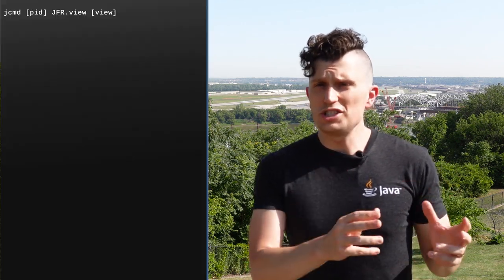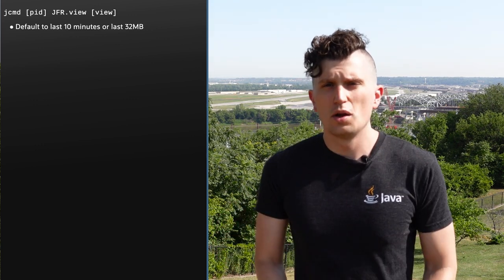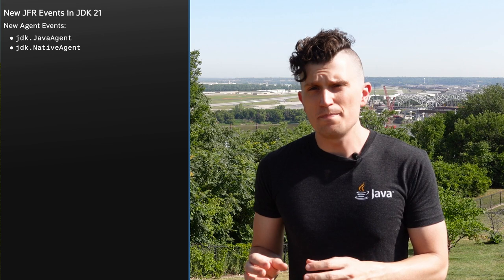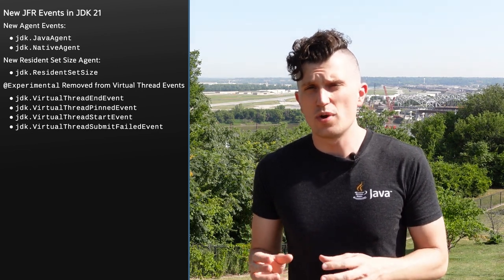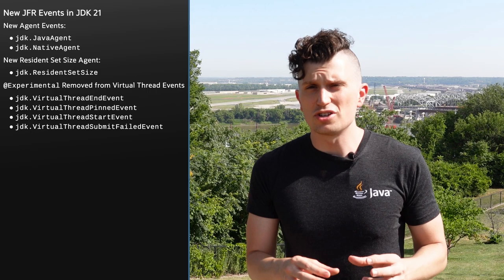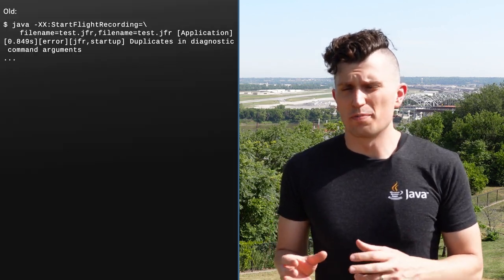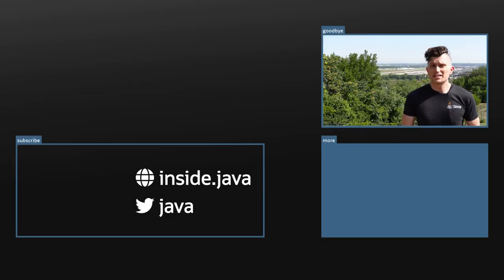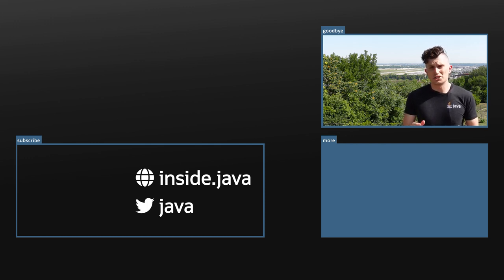What's Arriving for JFR in JDK 21 - Inside Java Newscast #53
JDK 21 is around the corner and is bringing several key changes in JDK Flight Recorder (JFR), including one that will make analyzing JFR recordings easier from the command line.

~~~ Chapters ~~~
0:00  Intro
0:36  Introducing JFR View
2:02  Using JFR View on an Active JVM
2:43  Additional Changes to JFR in JDK 21
3:04  New JFR Events
3:31  Preserving Recording Data
4:00  Better Error Messaging
4:29  Outro